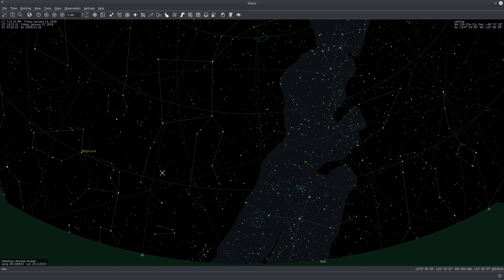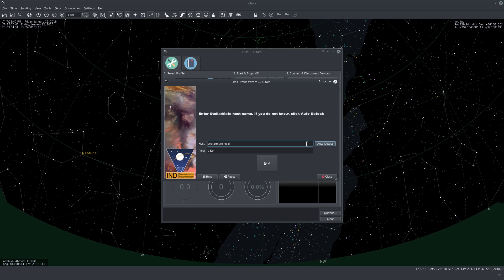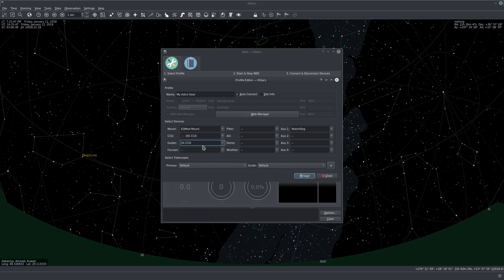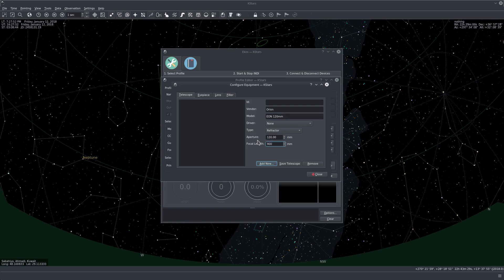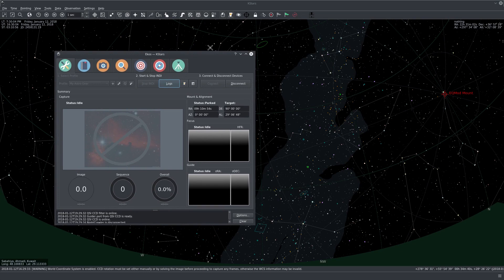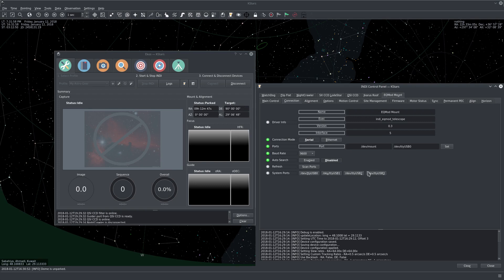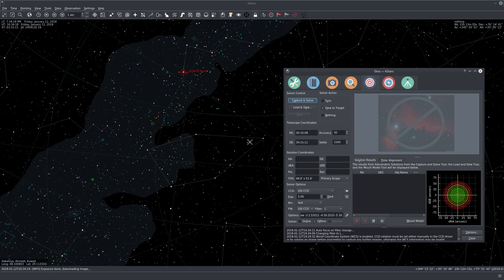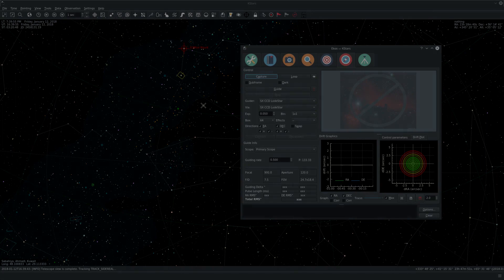Part 4: Ekos Introduction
Learn how to create a device profile, connect to StellarMate, and align your mount.